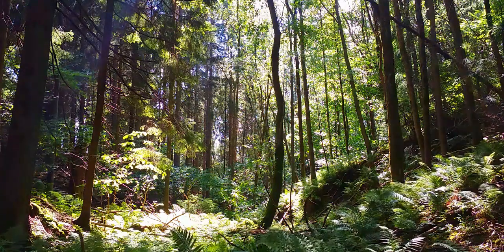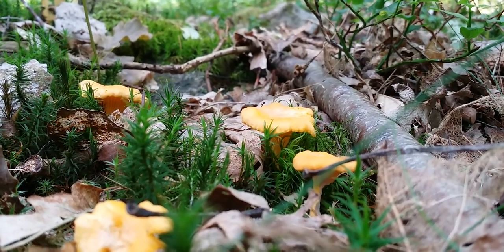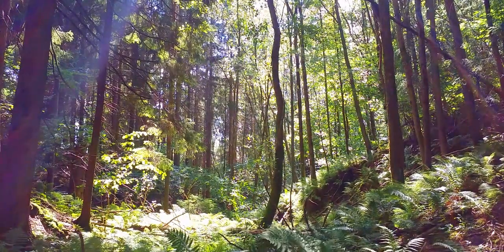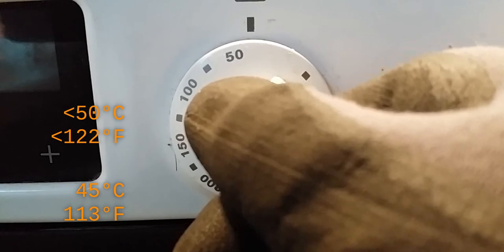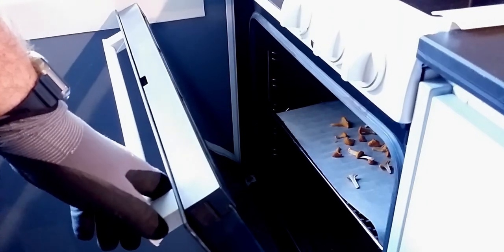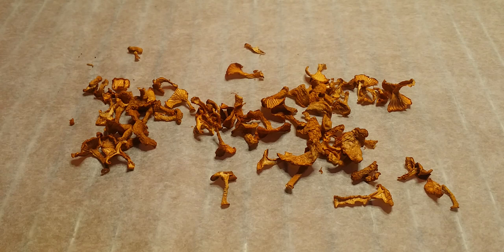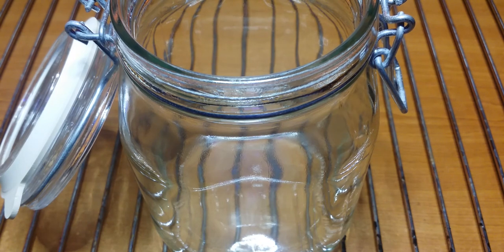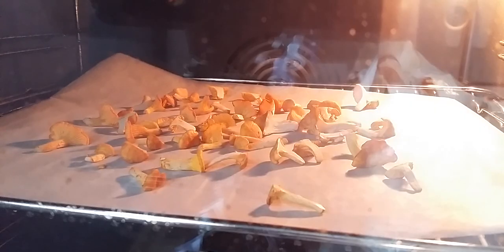Drying Mushrooms in an Oven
Sounding like you've popped 45 Valium before recording is how the cool kids do it.